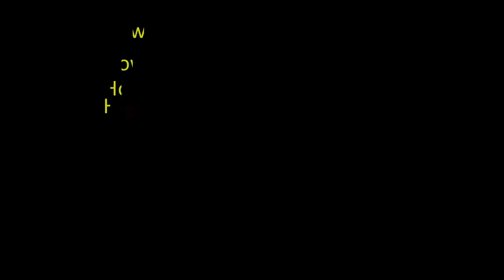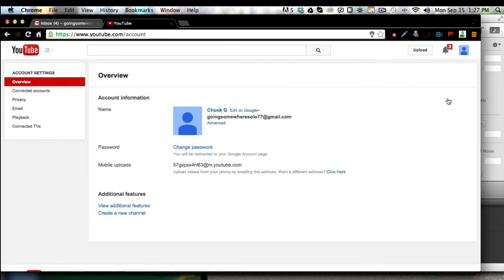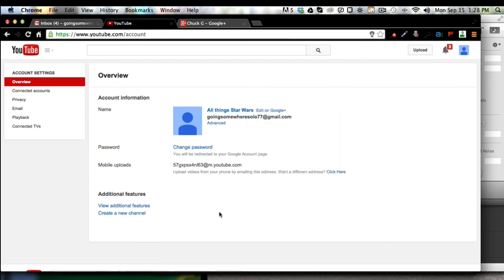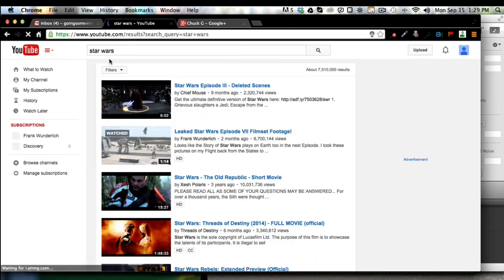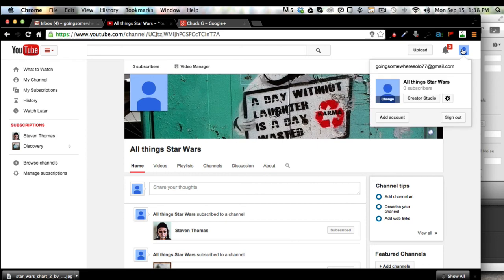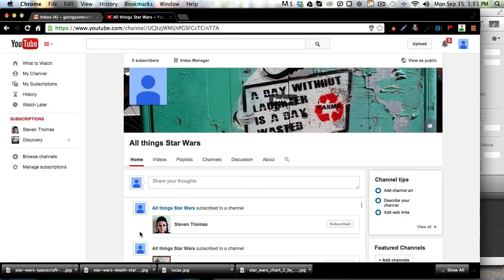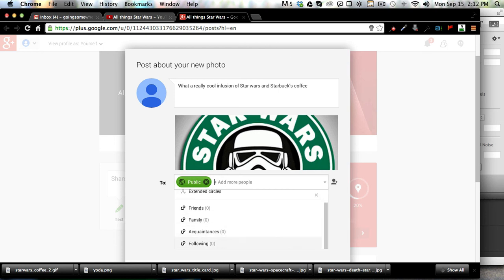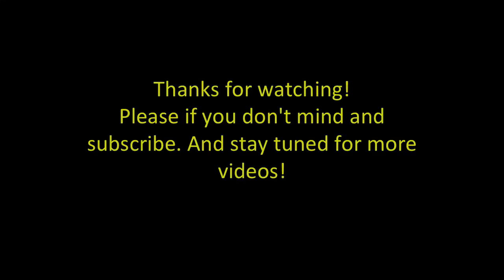How to Rename Your YouTube Account 2014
In this video will be covering how to rename your YouTube account.

This is a question that has come up quite a few times from subscribers on my channel.  I thought it would make this video to show you exactly how to change the name of your YouTube channel.

As we go step-by-step through the entire process…